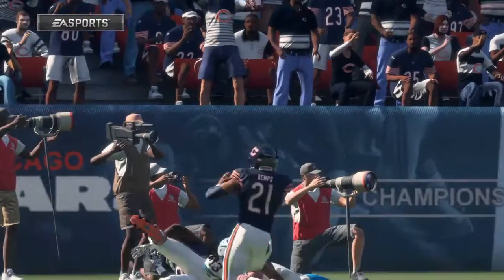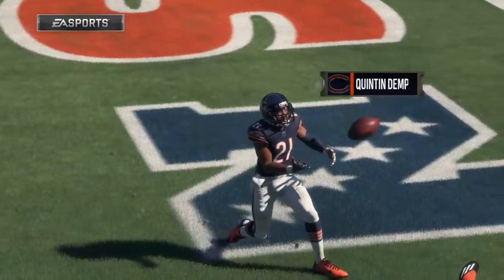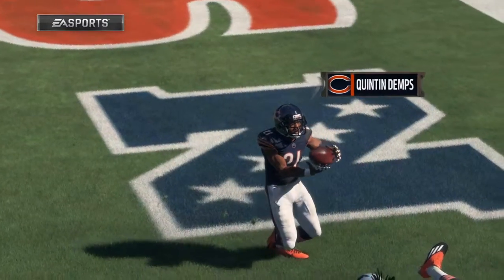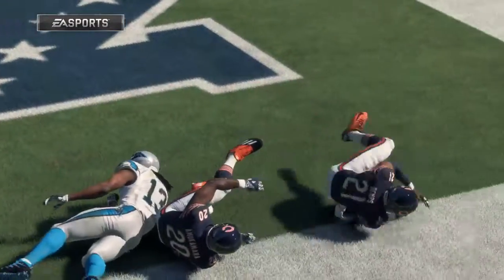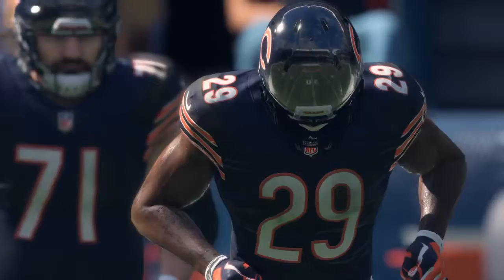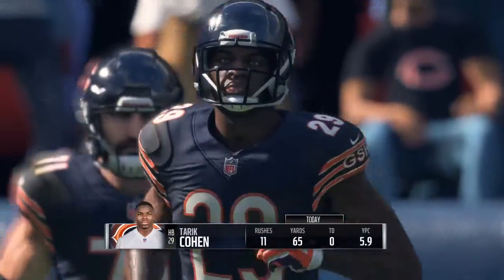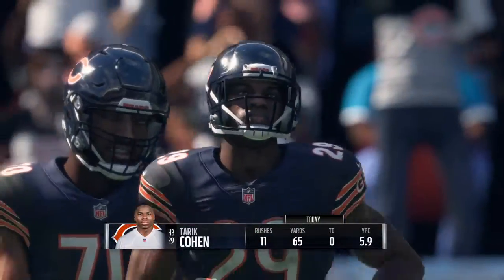Madden NFL 18_20171028234430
Tip drill.